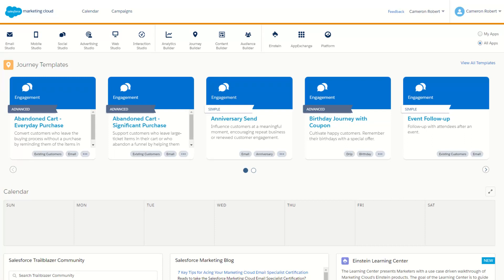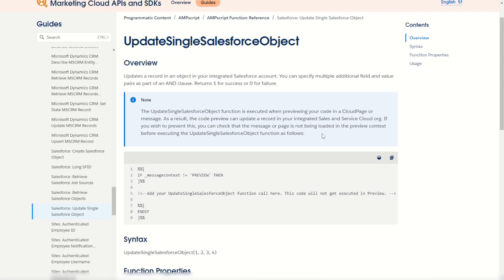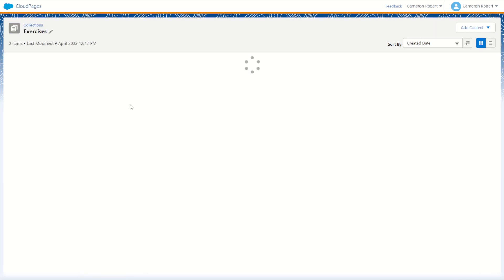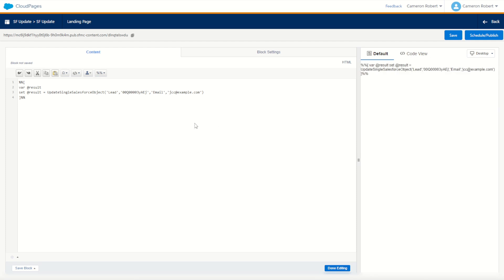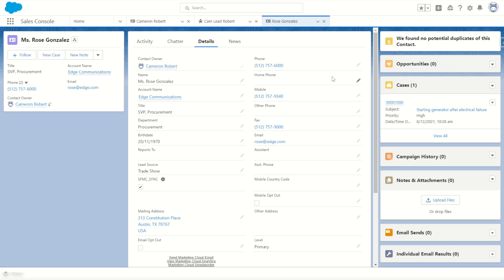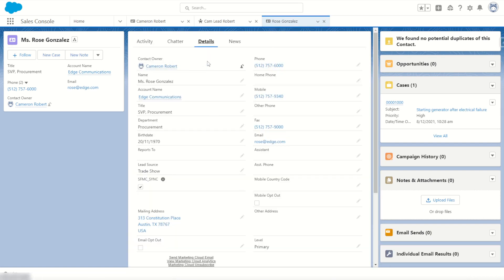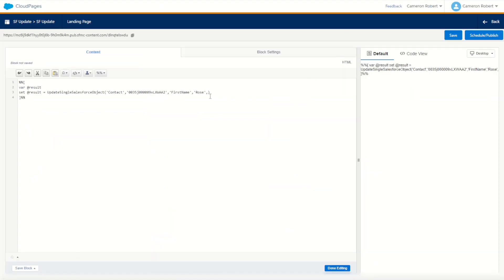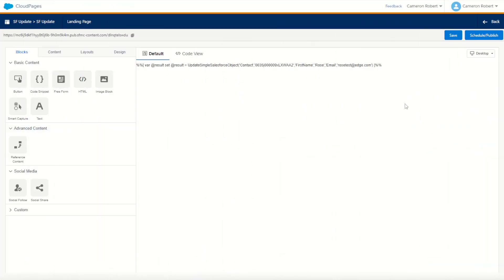AMPscript UpdateSingleSalesforceObject Function in Salesforce Marketing Cloud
Cameron Robert introduces the AMPscript CreateSalesforceObject function in Salesforce Marketing Cloud, showing how it can be used in CloudPages to programmatically create records in Salesforce CRM.

0:00 - Introduction
0:14 - AMPscript UpdateSingleSalesforceObject Overview & Documentation
1:35 - AMPscript UpdateSingleSalesforceObject Function Example Walkthrough
4:27 - AMPscript UpdateSingleSalesforceObject updating multiple values
5:38 - Summary